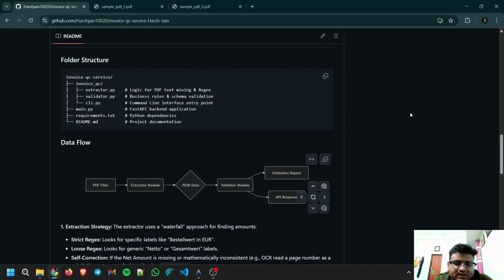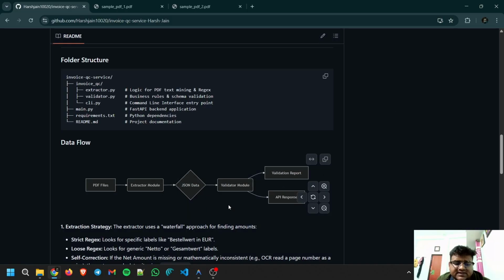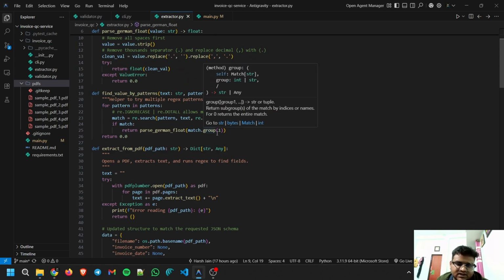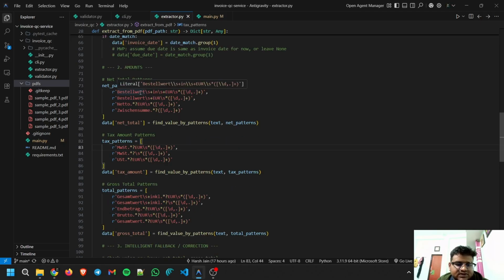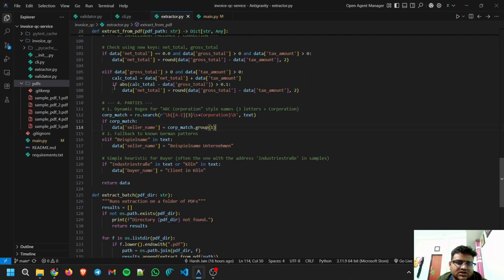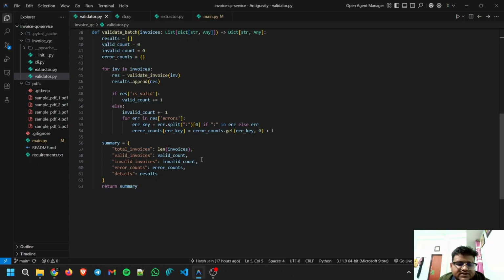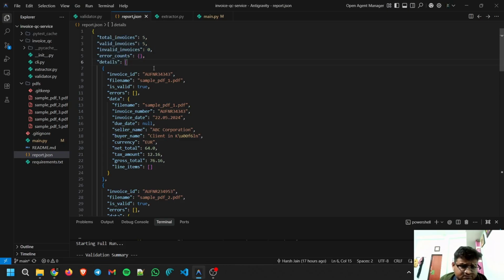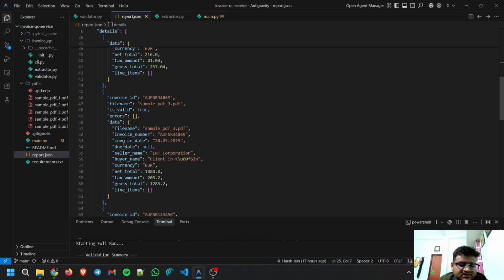Invoice QC Service | Harsh Jain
Author: Harsh Jain

1. Overview
This project is a MVP (Minimum Viable Product) for an Invoice Extraction & Quality Control Service. It is designed to process B2B invoices (specifically handling German formats), extract structured financial data, and validate it against business rules.

Key Features:

Extraction: Parses PDF text using pdfplumber and applies robust Regex heuristics to handle German number formats (e.g., 1.234,56) and dynamic vendor names.
Validation: Applies completeness checks, mathematical integrity checks (Net + Tax = Gross), and anomaly detection.
Interfaces: Exposes logic via a CLI for batch processing and a FastAPI backend for real-time validation.
2. Schema & Validation Design
2.1. Data Schema
The extractor maps unstructured PDF text to the following JSON structure:

Field Type Description
invoice_number String Unique identifier (e.g., "AUFNR...", "Rechnungsnummer").
invoice_date String Date of issue in DD.MM.YYYY format.
seller_name String Vendor name. Uses dynamic patterns (e.g., "XYZ Corporation") and keyword lookups.
buyer_name String Name of the entity receiving the invoice.
net_total Float Subtotal amount before tax.
tax_amount Float Calculated tax amount (MwSt/USt).
gross_total Float Final payable amount.
line_items List Placeholder array (see Limitations section).
2.2. Validation Rules
The validator.py module applies the following rules:

Completeness: invoice_number, invoice_date, and seller_name must be present.
Business Logic (Math Check):
Formula: net_total + tax_amount == gross_total
Tolerance: ±0.05 (to account for floating-point rounding errors).
Anomaly Detection: gross_total cannot be negative.
3. Architecture
Folder Structure
invoice-qc-service/
├── invoice_qc/
│   ├── extractor.py    # Logic for PDF text mining & Regex
│   ├── validator.py    # Business rules & schema validation
│   └── cli.py          # Command Line Interface entry point
├── main.py             # FastAPI backend application
├── requirements.txt    # Python dependencies
└── README.md           # Project documentation